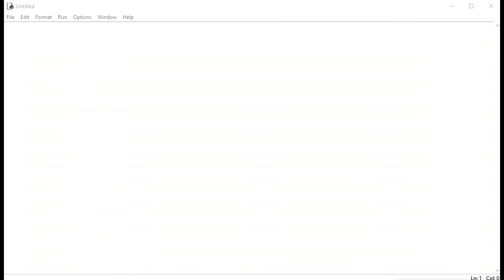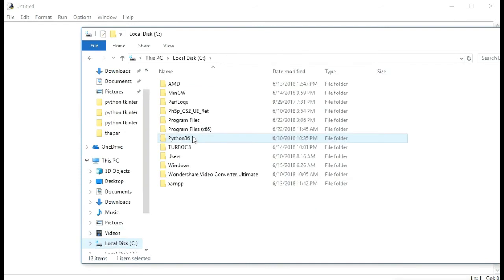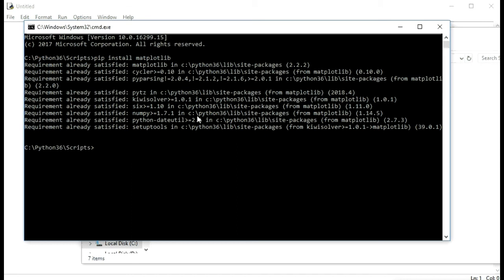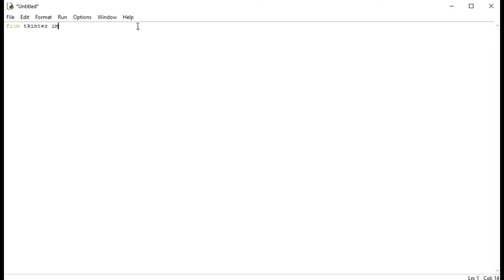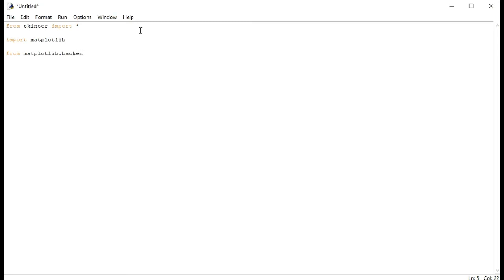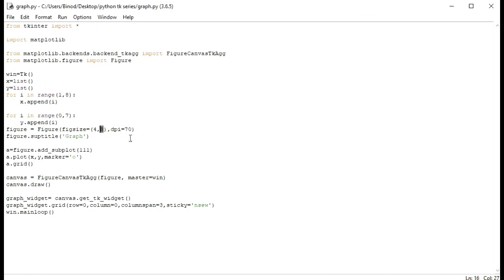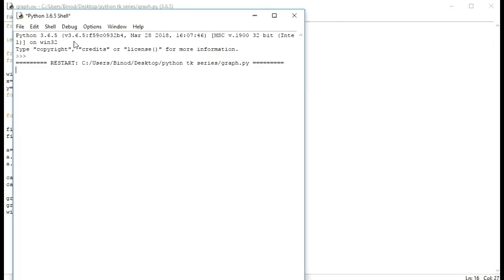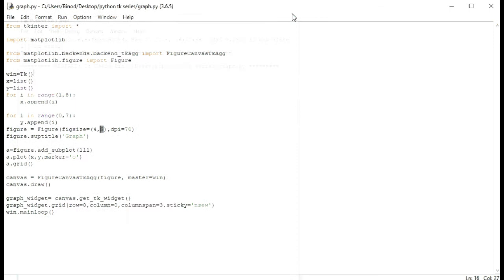Python Tkinter GUI:15 Ploting Graph using matplotlib